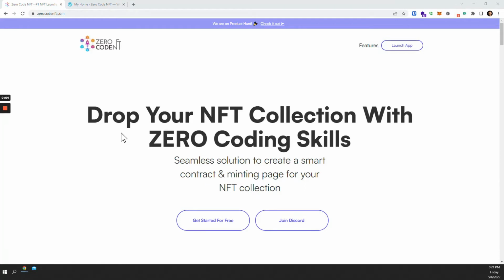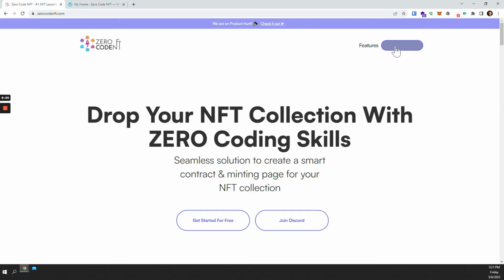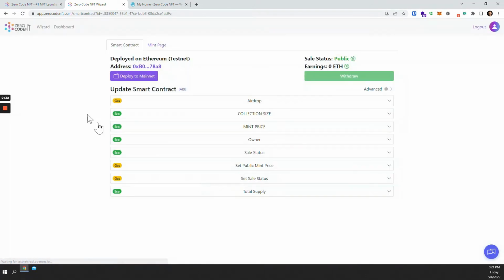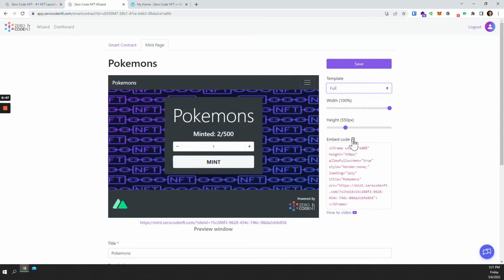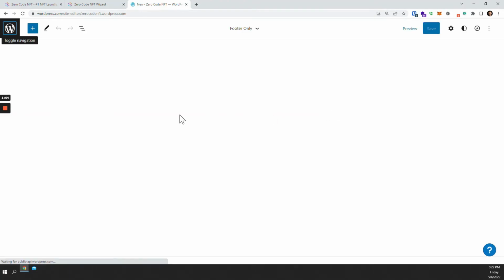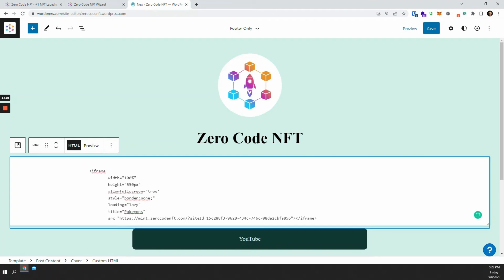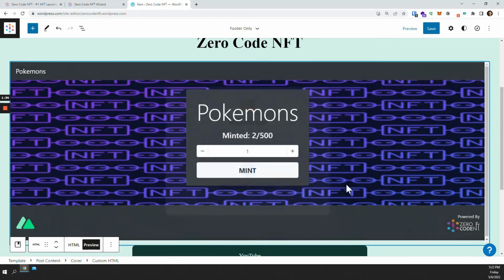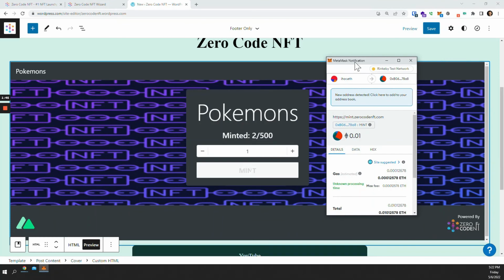How to add NFT minting to an existing WordPress website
Hey guys! If you are new to Zero Code NFT check out this video to get up to speed! In this video, we are adding Zero Code NFT minting page into an existing WordPress website!